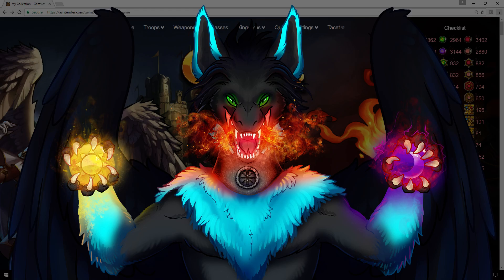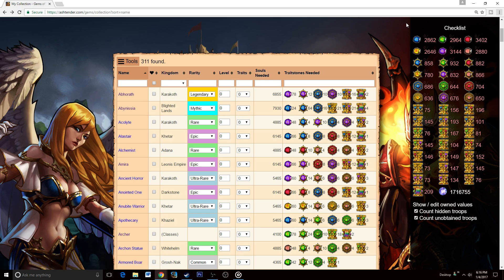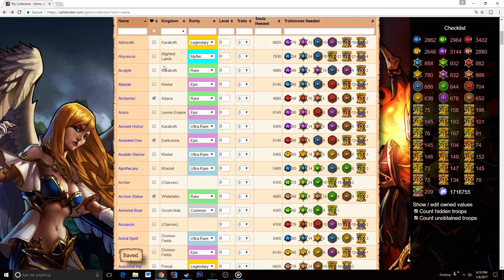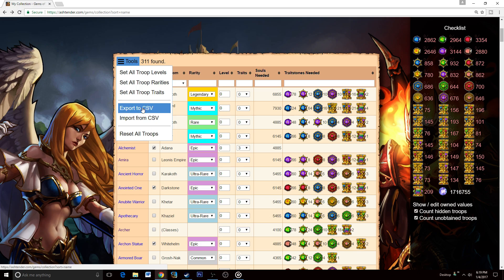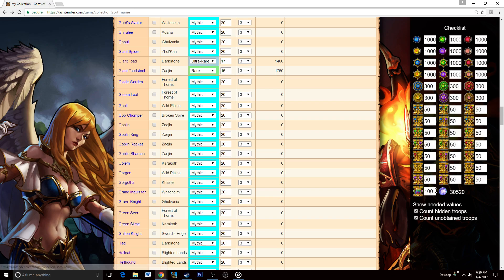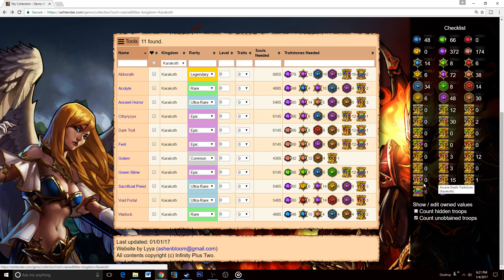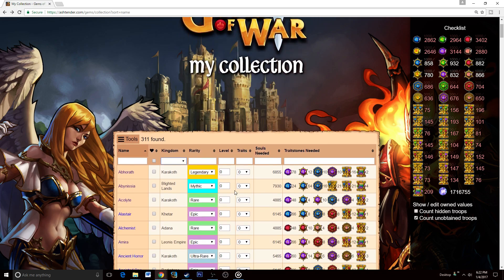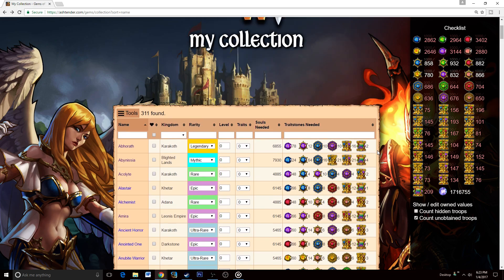Gems of War: Traitstone and Soul Troop Tracking Tool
Hello everyone! Today I go over a new useful tool released on the new year by Lyya that assists in tracking the traitstone and soul costs for all troops in Gems of War. The tool is going to be updated with more features in the future.